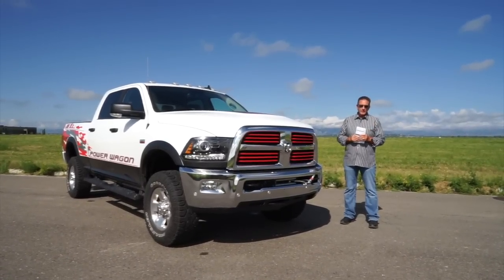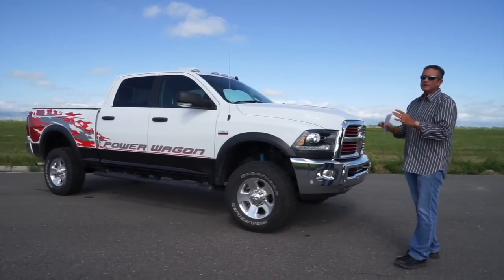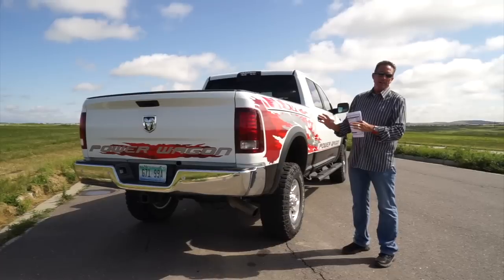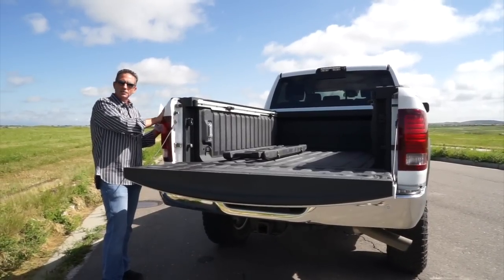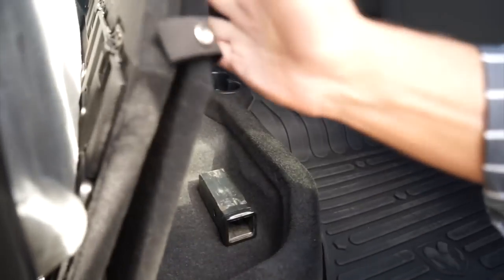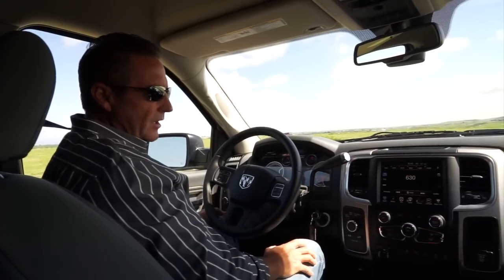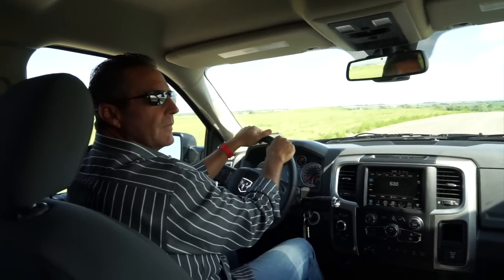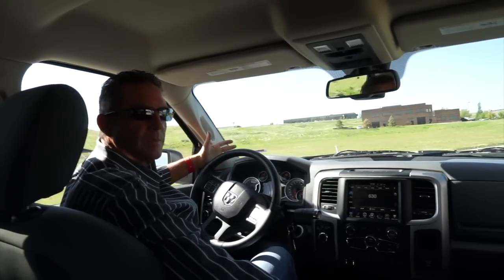2016 Ram Power Wagon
New Car Review of the 2016 Ram Power Wagon